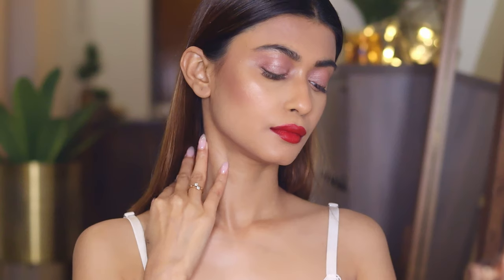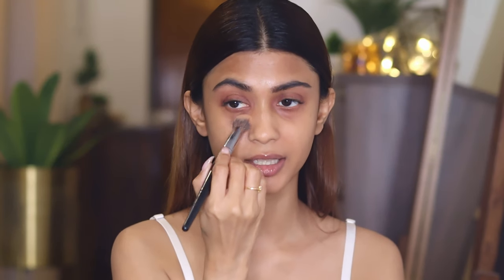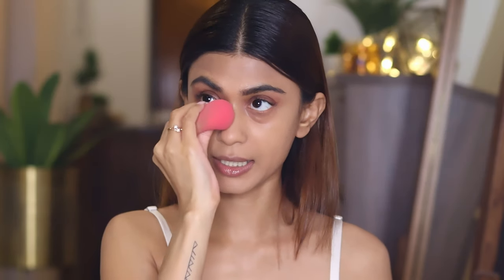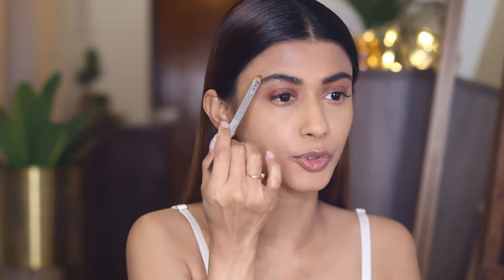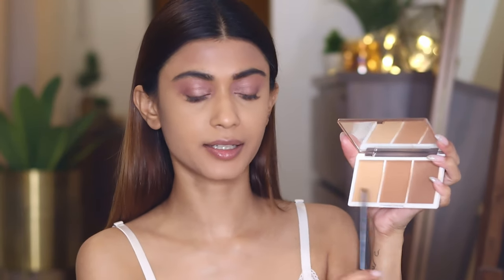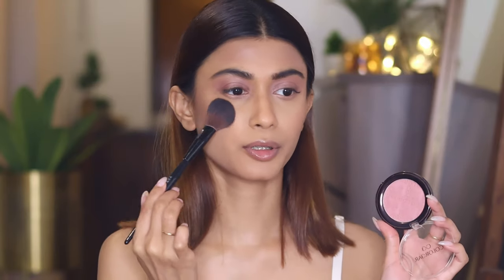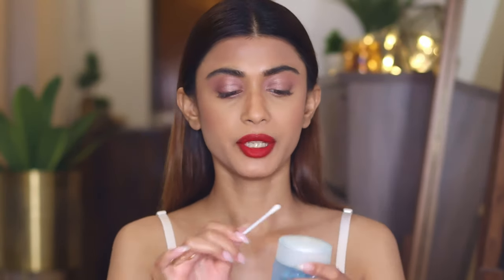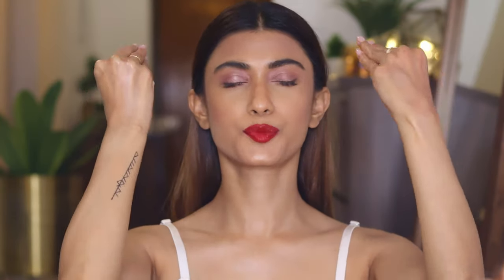How to rock a RED Lip | Sushdazzles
Hi my dazzlers! Red lips are a classic and timeless look that can instantly elevate any outfit or occasion. In this tutorial, we'll show you how to apply it flawlessly, and pair it with the perfect makeup look. I hope you like it.. Much love 💕

Wet n Wild MegaLast Liquid Catsuit Matte Lipstick - Missy and Fierce

I am Sushmita (you can call me SUSH) . I love creating celebrity (Indian and international) inspired 💋 makeup tutorials, making videos on makeup and 💆🏻‍♀️💆🏻‍♀️ skincare product reviews and talk-to-me videos about body positivity and mental health. I am from the City of Joy - Kolkata. A BIG THANK YOU 🙏🏼🙏🏼 for stopping by my channel and appreciating my humble and genuine effort to help you in any small way possible. Your ONE view matters a lot to me and I count my blessings for your unconditional love.

I would love to connect with you on Instagram. 💓💓